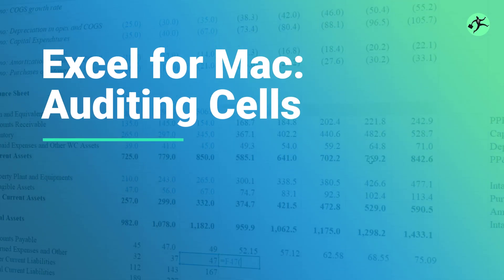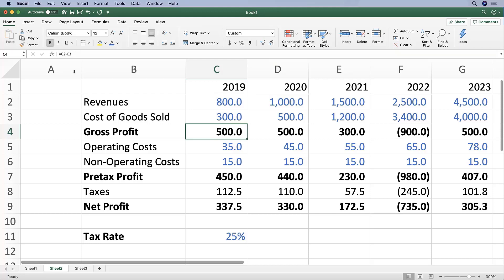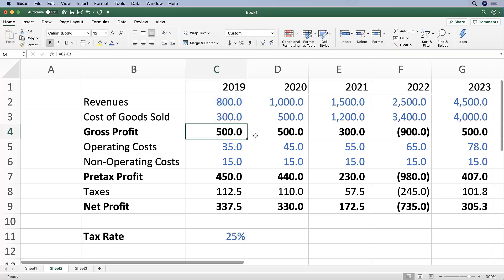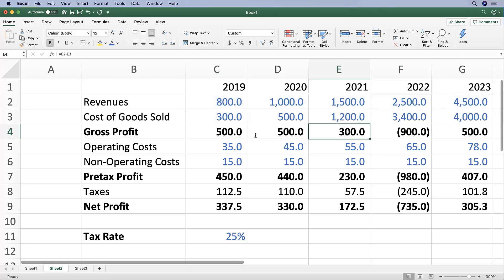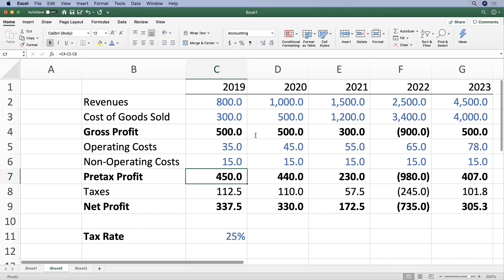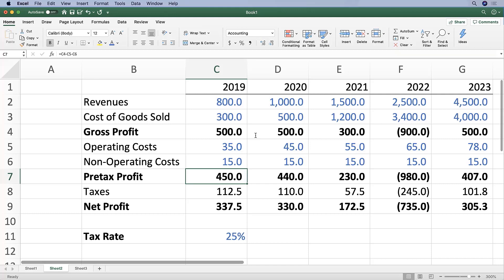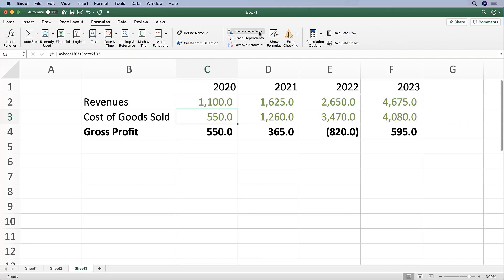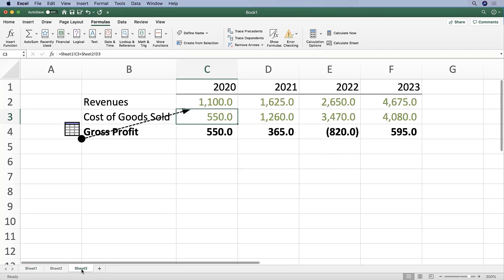Excel for Mac: Auditing Cells